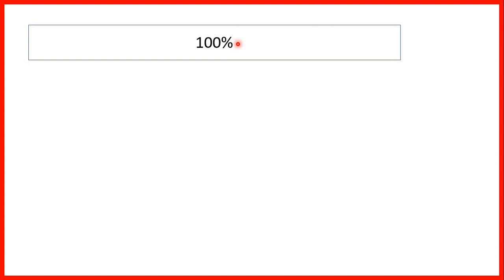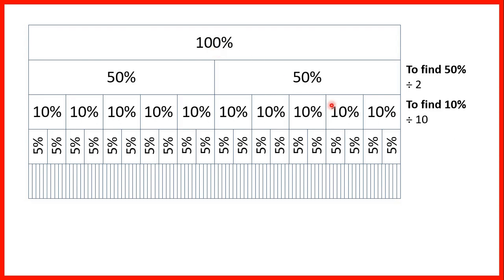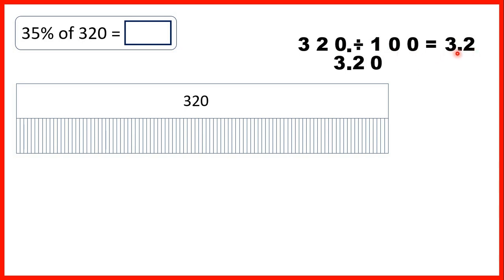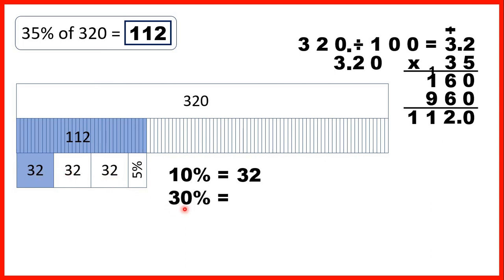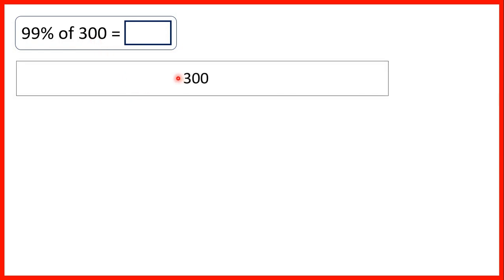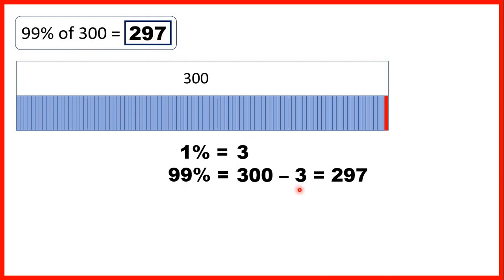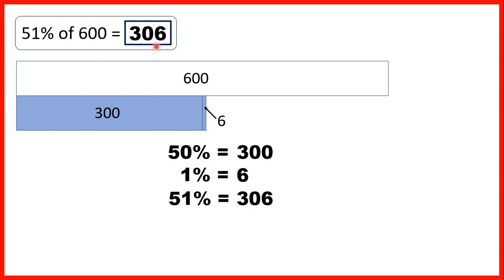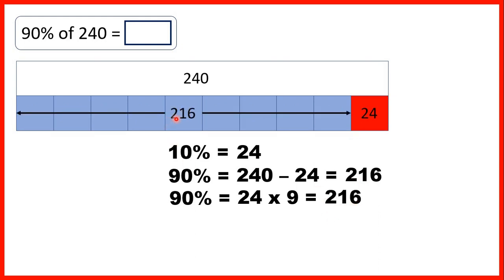Find a percentage of a number by first finding 1, 5, 10 or 50 percent | Percentages | Year 6